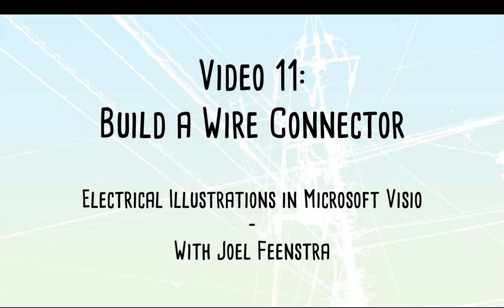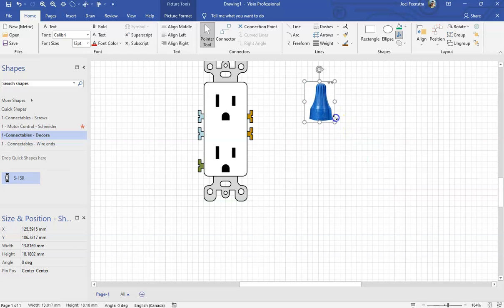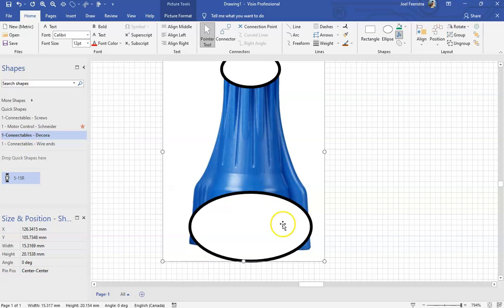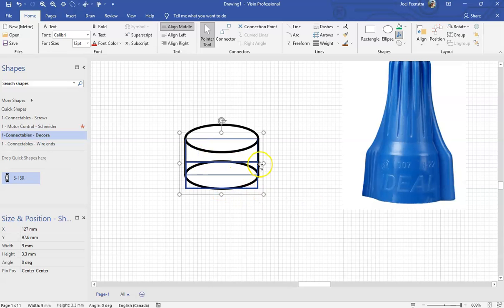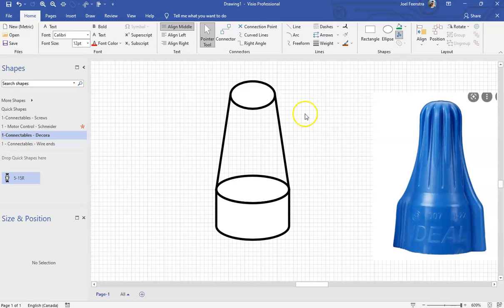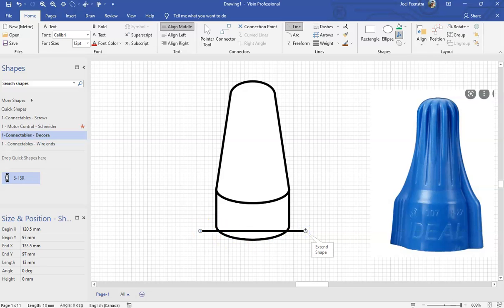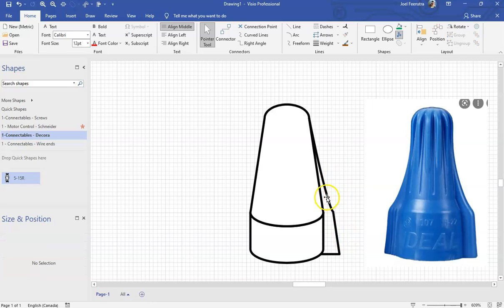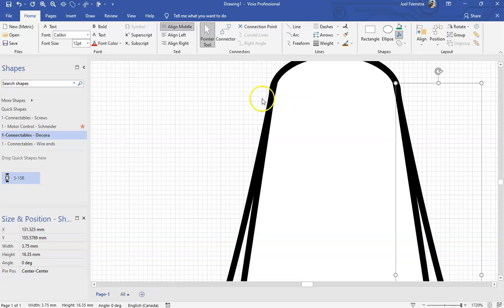Video 11 Build a Wire Connector in Visio